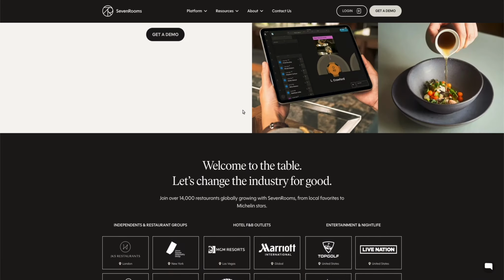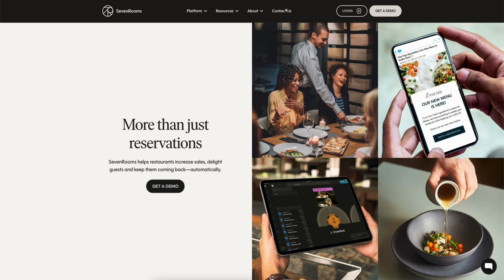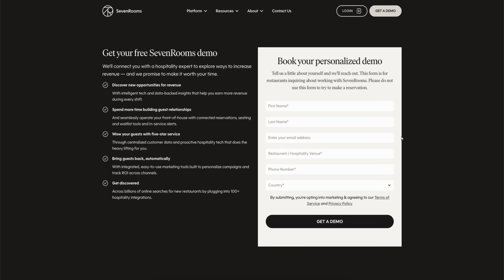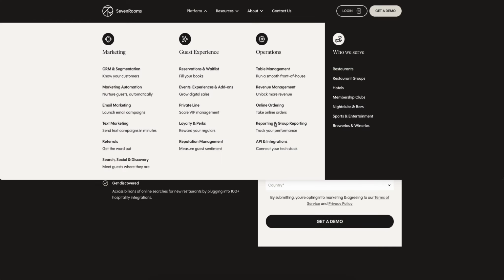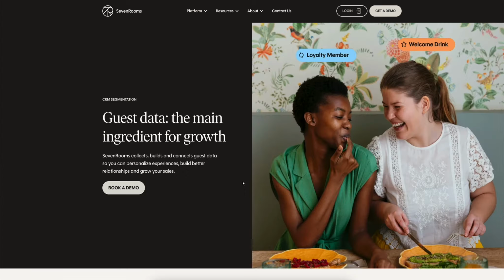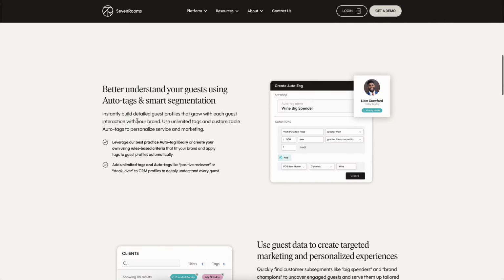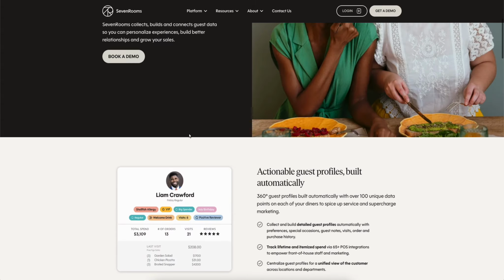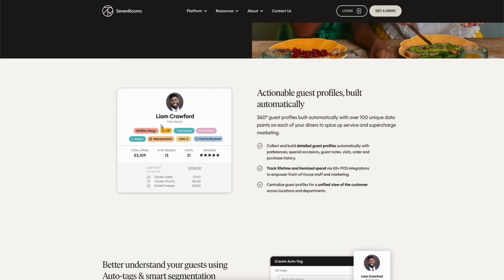SEVENROOMS BEGINNERS TUTORIAL (2026) | RESTAURANT & HOSPITALITY CRM SOFTWARE TRAINING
SEVENROOMS BEGINNERS TUTORIAL

In this video we show you SEVENROOMS BEGINNERS TUTORIAL. If you want to know SEVENROOMS BEGINNERS TUTORIAL then this video is perfect for you.